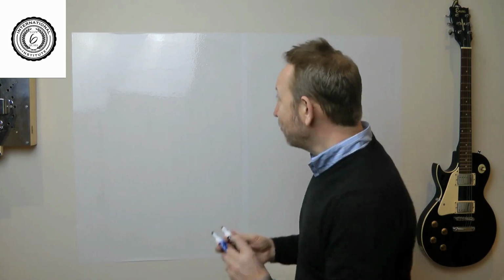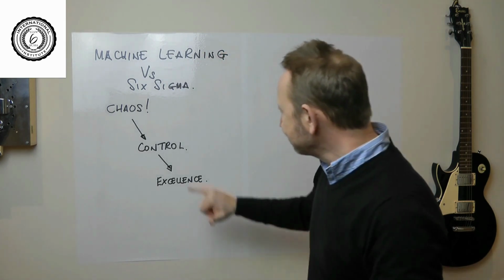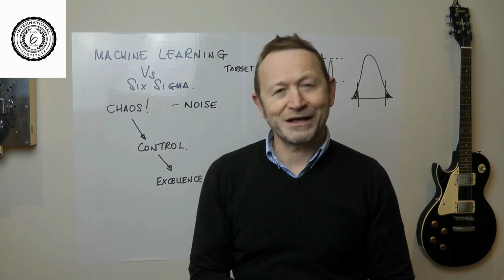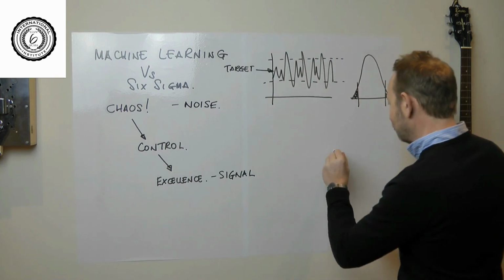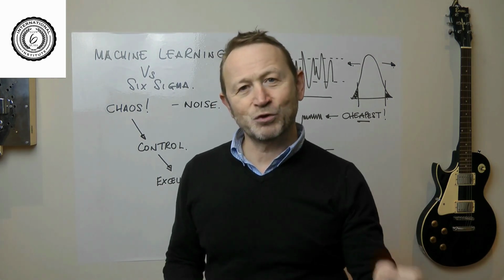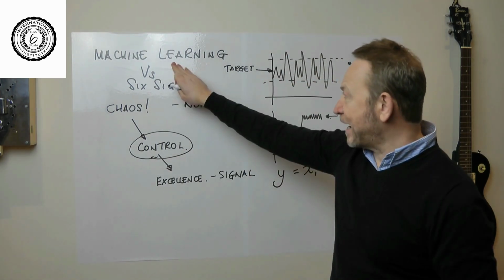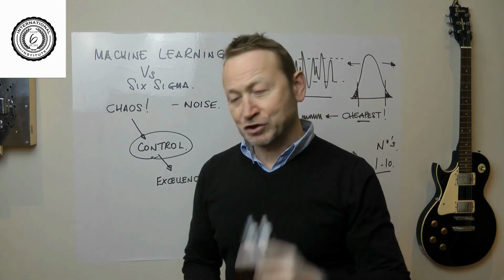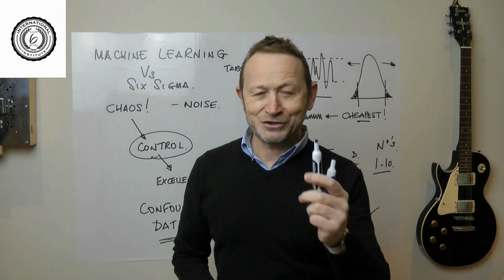ML v DOE - Is ML wasting the power of DOE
Machine Learning has become a big industry in the last few years, but should it be used in areas where DOE can do better??